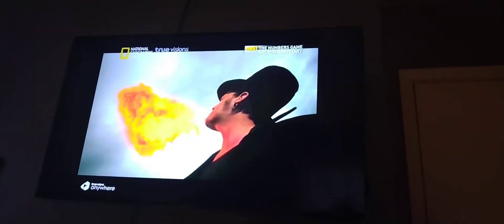November 21, 2022